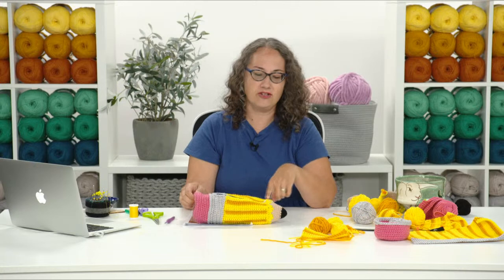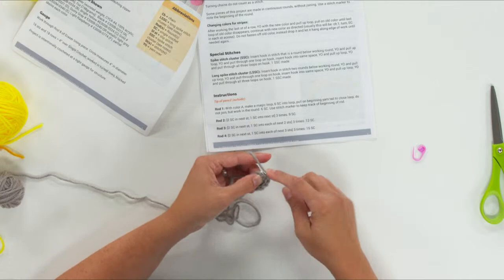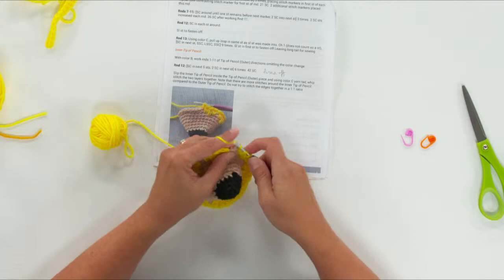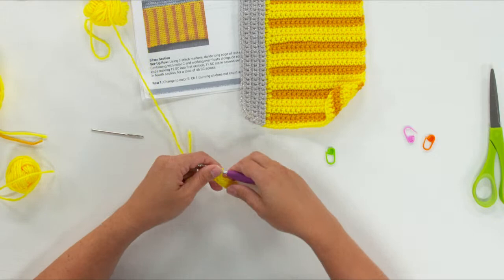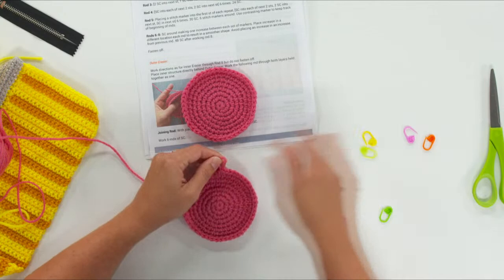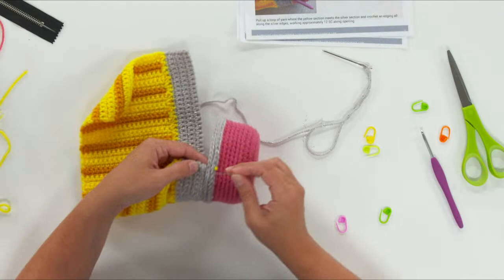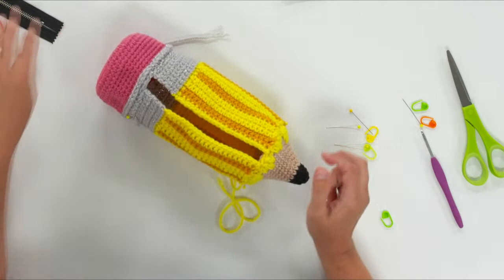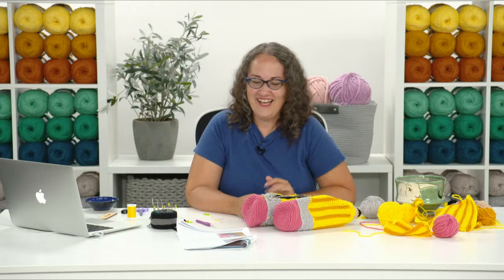Crochet Pencil Pouch | LIVE Tutorial with Brenda K.B. Anderson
Join Brenda K.B. Anderson on Tuesday, August 23rd at 10:00 a.m. CT to learn how to make a crochet pencil pouch. This playful bag can house all the school supplies: glue, scissors, crayons, markers, erasers, tape, and of course pencils! The extra details, such as stripes and spike stitches, keep the crocheting interesting, and make the finished piece really stand out. Download the free pattern to follow along with the live tutorial

Check out the entire mini-series schedule below. All LIVE events will be available for replay.

Series Schedule:
Tuesday, August 23rd at 10:00 a.m. CT – Crochet Pencil Pouch
Wednesday, August 24th at 11:00 a.m. CT – We’ve Got Spirit Hat
Friday, August 26th at 10:00 a.m. CT – Lunchbox Cookies for All Skill Levels
Friday, August 26th at 1:00 p.m. CT – Giant Pencils Made From Dollar Store Pool Noodles
You’re Invited!